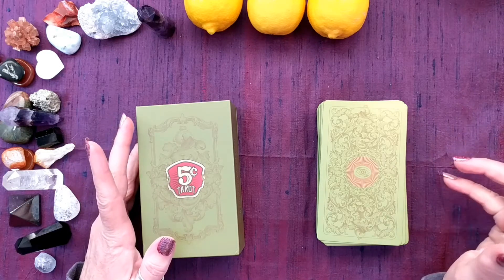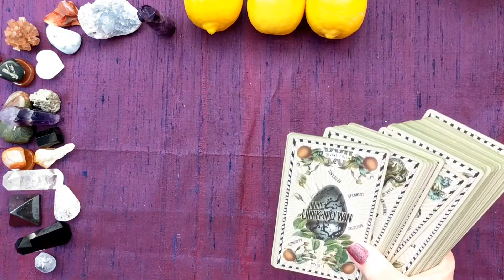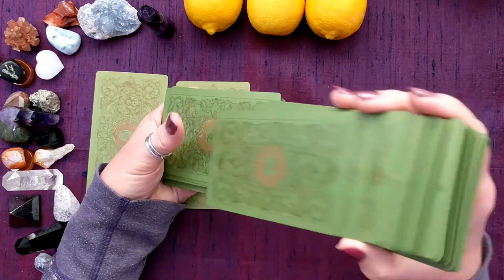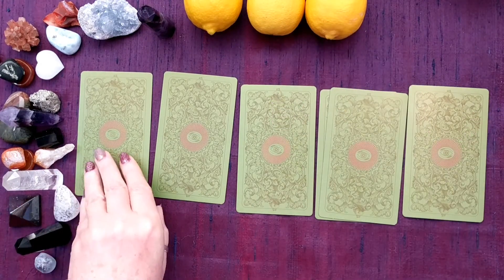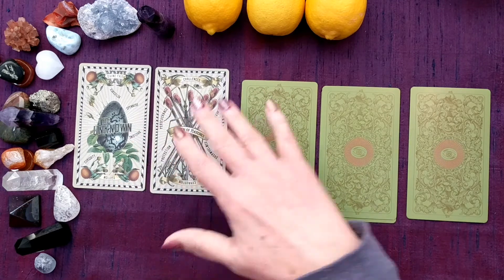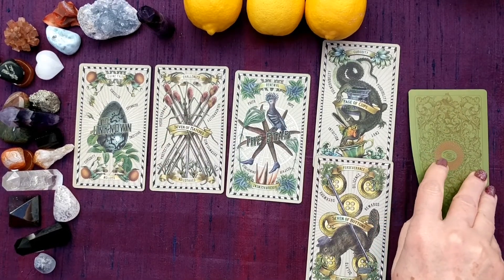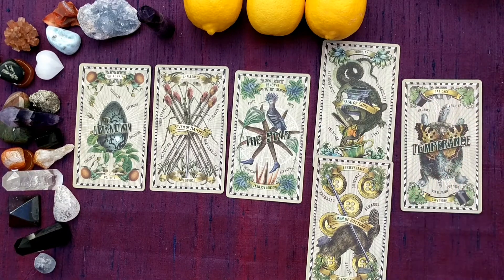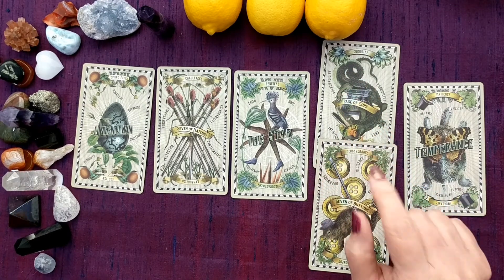5 Cent Tarot New Deck Spread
Using the @the.astral.alchemist 5 card spread to ask the cards how they want to be used as seen on DeeVintion’s YouTube channel

Decks used:
5 Cent Tarot - Questions of the unknown.

If you would like to help, I need practice!! I will give free readings that will be posted publicly on YouTube. You can even choose the deck you want to be used.

1 - 5 Cent Tarot - Questions of the unknown.
2 - Ancestral Path  - Decisions, intellectual questions
3 - Gendron Tarot - Intellectual challenge, ideas
4 - Nightscape Tarot - Questions about career or path or skills
5 - Tarot of Dreams
6 - Gilded Tarot
7 - The Good Tarot  - Breaking the Status Quo.
8 - Light Seer's  - Emotions of friendship or community
9 - Naked Heart Tarot - Heart ache questions
10 - Russian Tarot - Advice on new actions, things, projects
11 - The Slow Tarot - Life changing questions dealing with chaos
12 - Steampunk Tarot - New ventures
13 - Urban Tarot  - hat to do with what I have to get control.
14 - This Might Hurt  - Big Life change questions. New anything that is started or wanting to start.
15 - Universal Celtic Tarot - Spiritual questions
16 - Tarot Illuminati - Passion/Career questions
17 - Anna K. Tarot - Emotional issue - departures
18 - CelticTarot - Questions of direction, lost, what to do nex